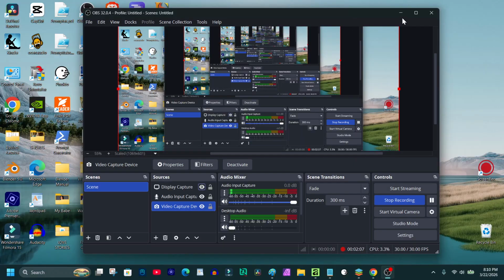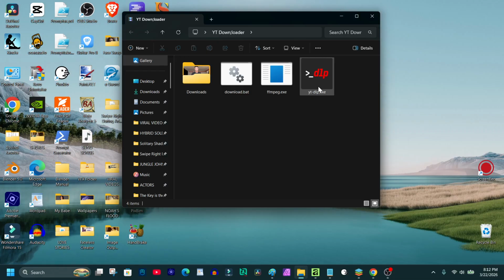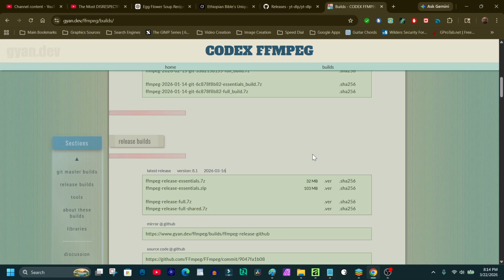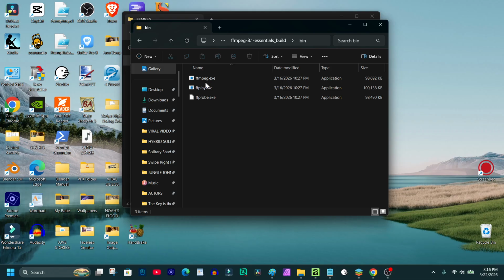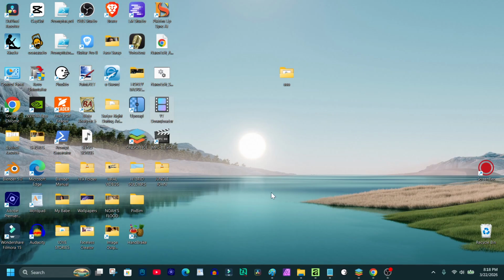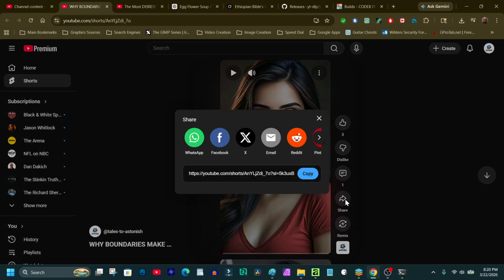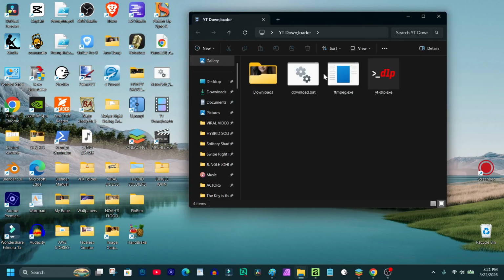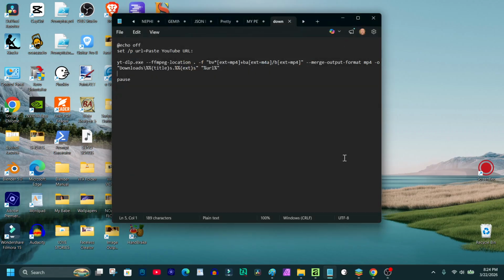DOWNLOADING VIDEOS THE EASY WAY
Release builds:
ffmpeg-release-essentials.7z